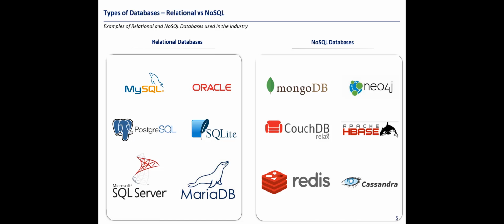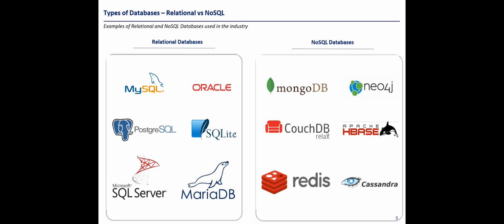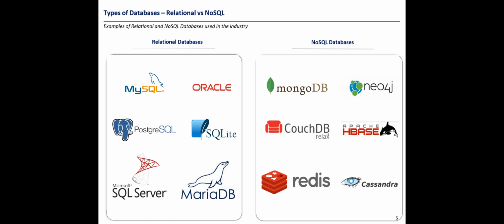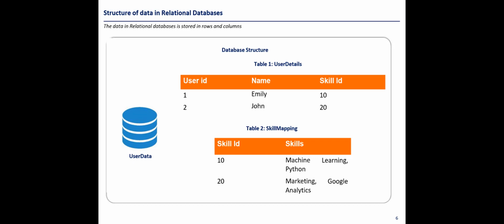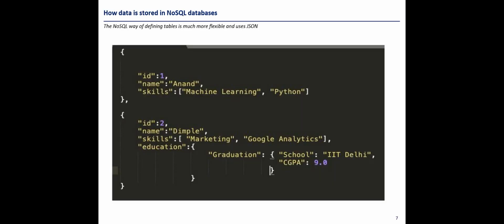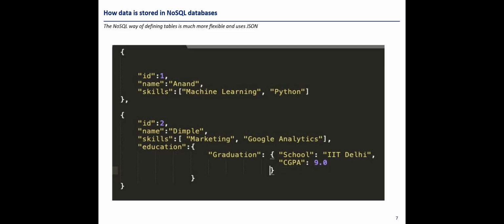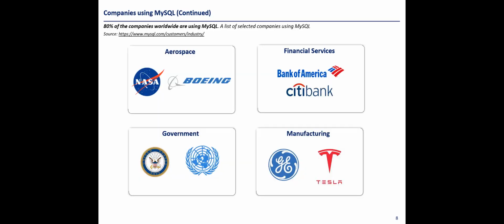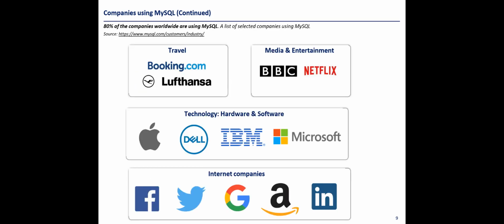Types of Databases